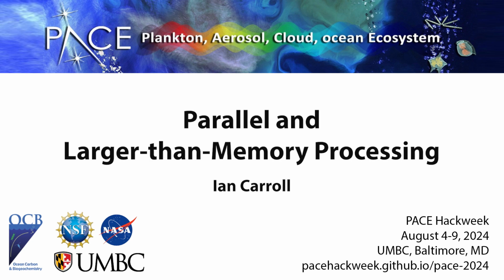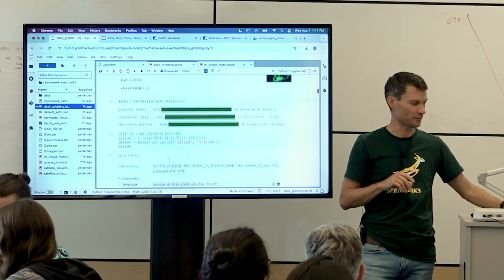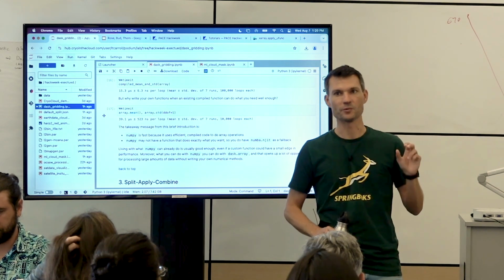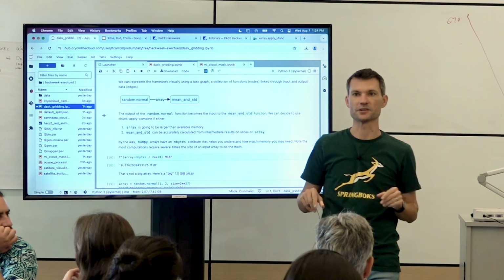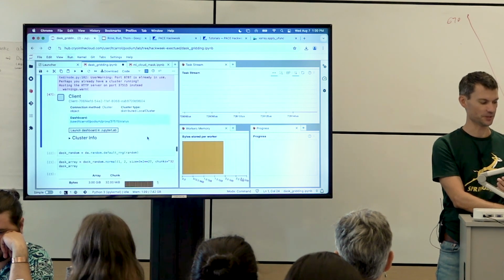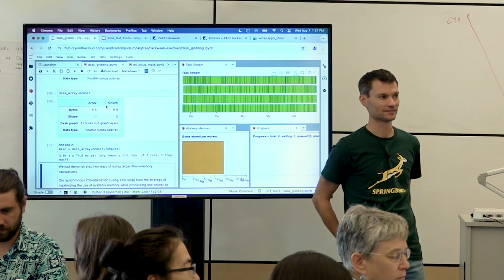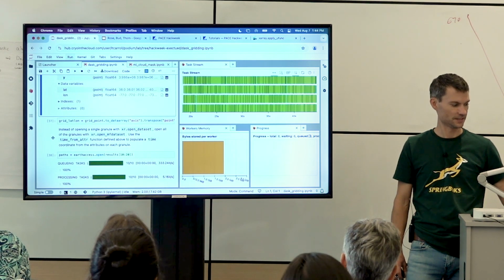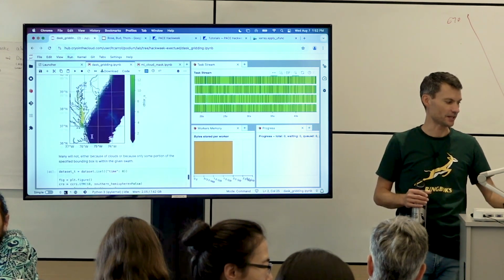Parallel and Larger-than-Memory Computing